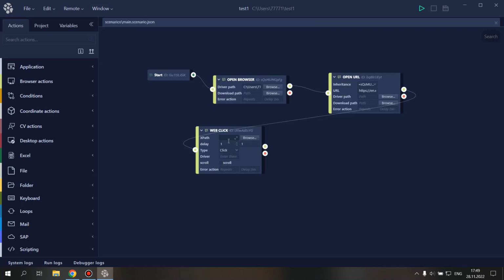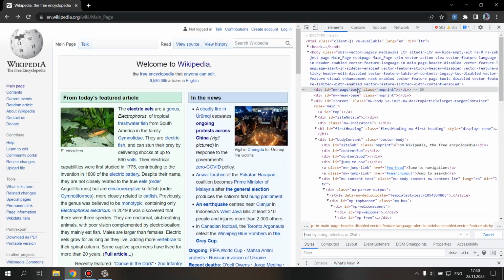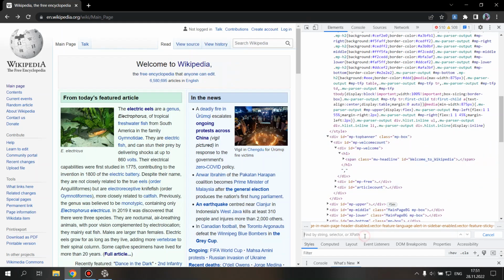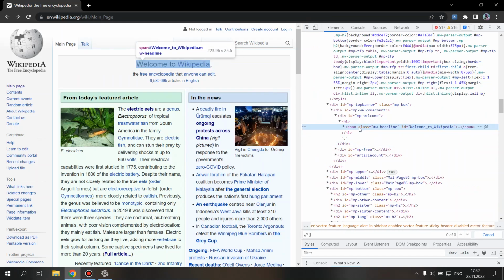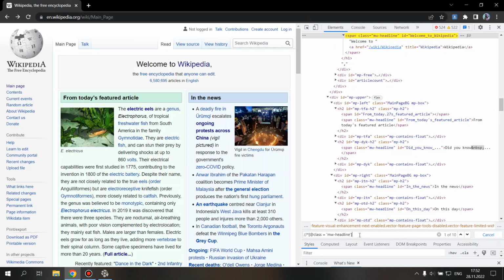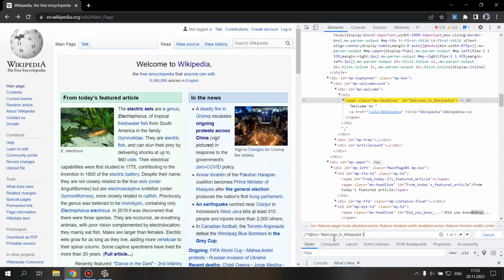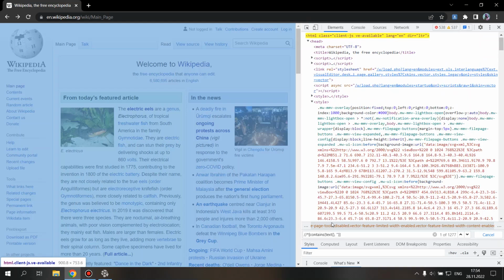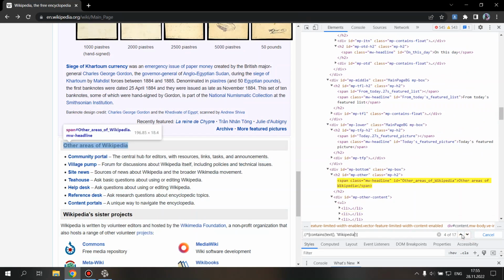XPath Essentials: Navigating Nodes in Python RPA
Embark on a journey through the hierarchical structure of XML and HTML with XPath in Python RPA. This tutorial demystifies XPath, the powerful syntax used to navigate and identify nodes in your automation tasks. Learn how to select elements with precision and enhance your RPA workflows. Whether you're a beginner or looking to refine your skills, this video is your gateway to mastering XPath in Python RPA.